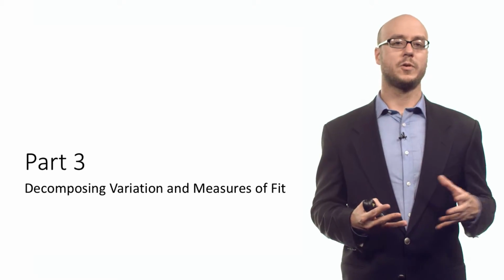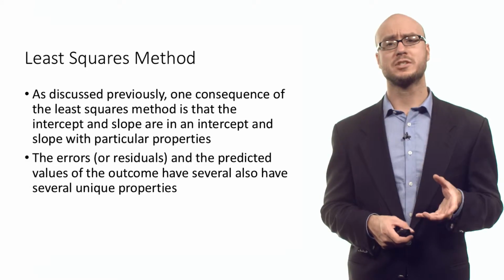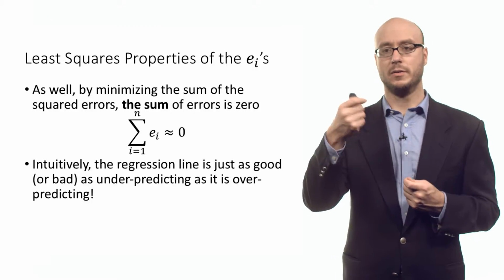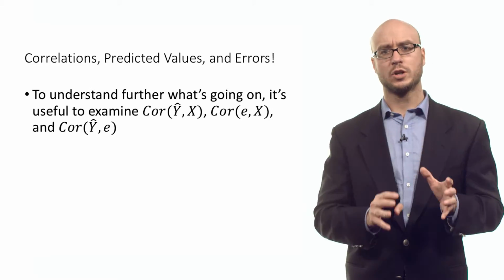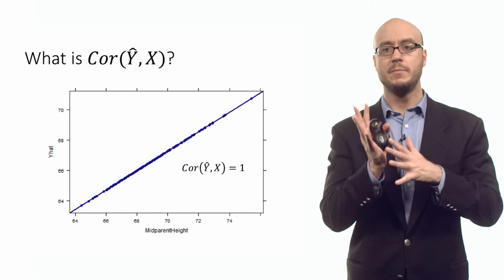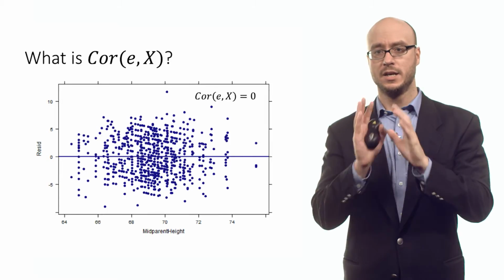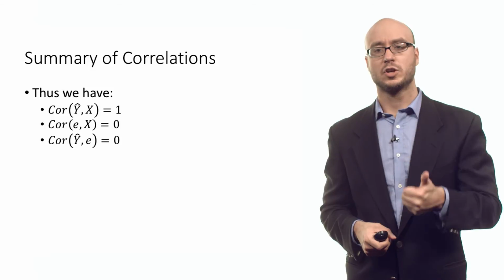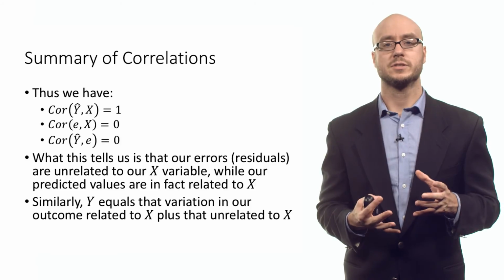STATE100 SP16 24571 W06 PART 3 TOPIC 1 KE